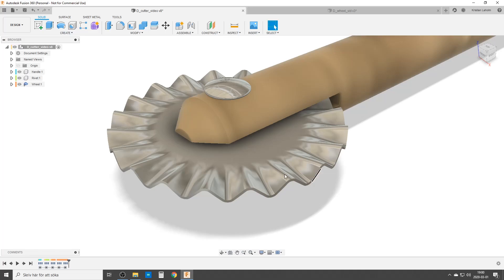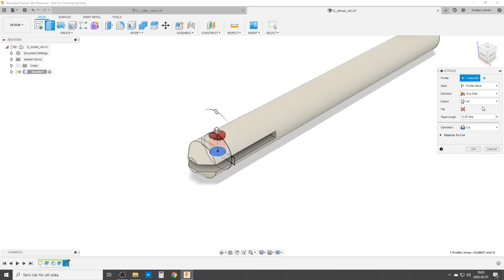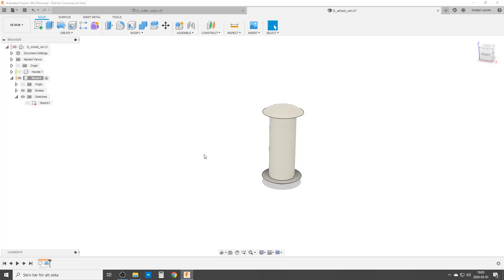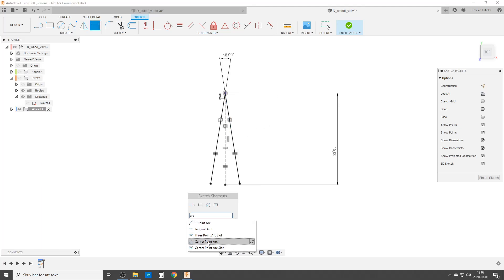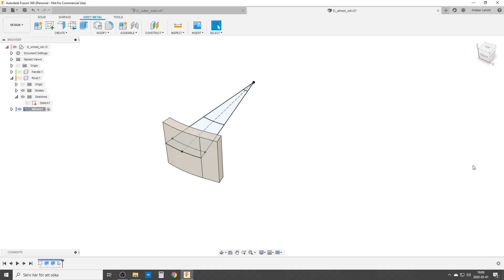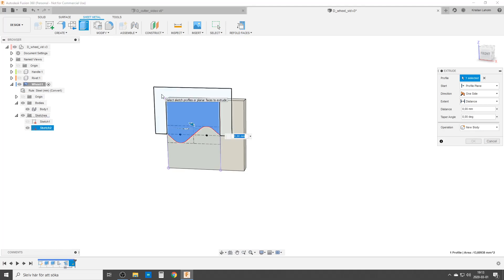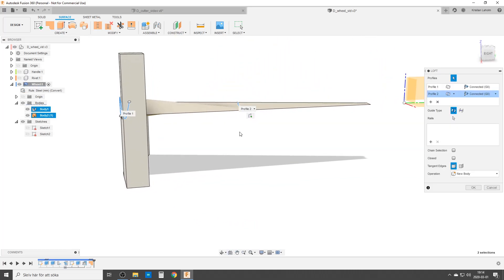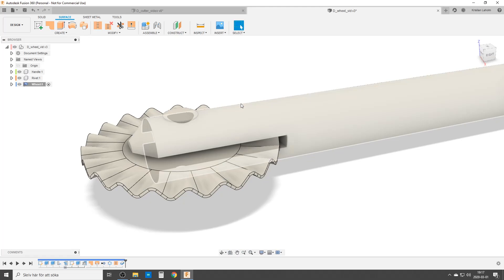Dough Wheel - Fusion 360 Tutorial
Modeling a "Dough wheel" in Fusion 360. Sketch on a curve.
Timestamps:
0:00 Info
0:36 Handle
2:38 Rivet
5:44 Wheel

Using the "Sheet Metal" trick to make a curved sketch for the wheel.
Some small sketch tips hidden among the words from me :)